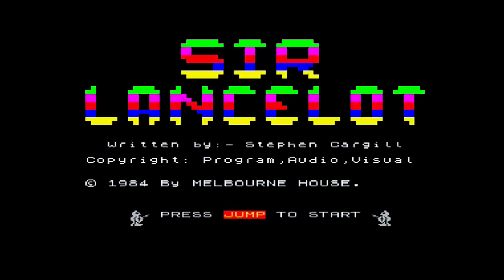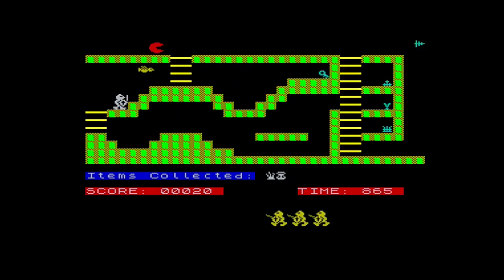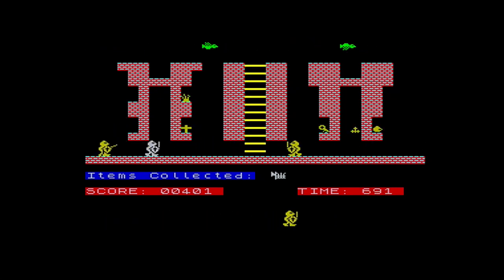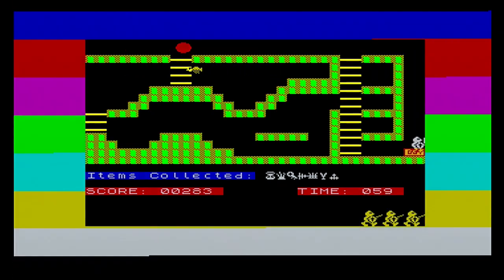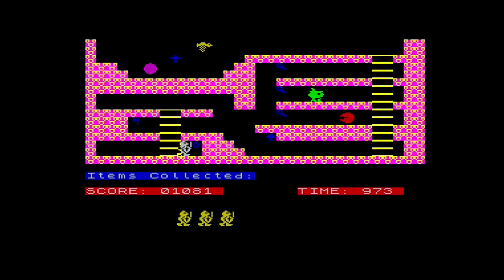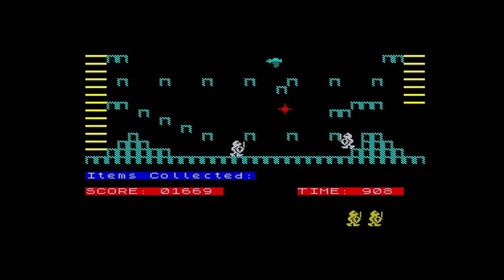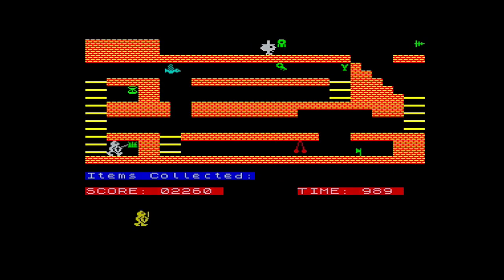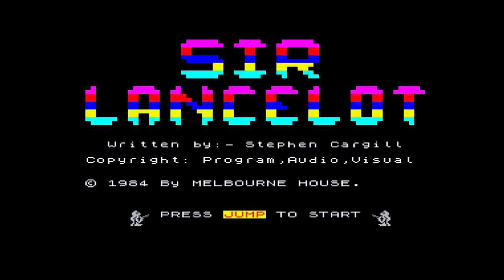ZX Spectrum Games - Sir Lancelot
I play Sir Lancelot on the ZX Spectrum and its a cracking game. 16kb of great platformer.